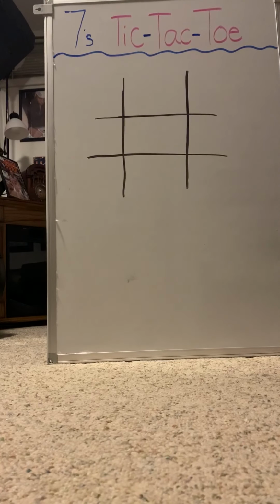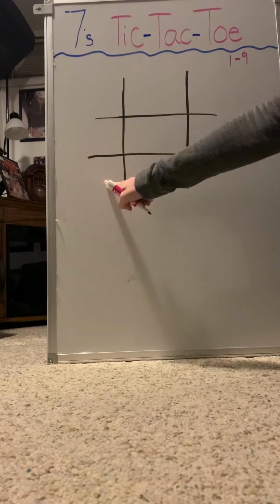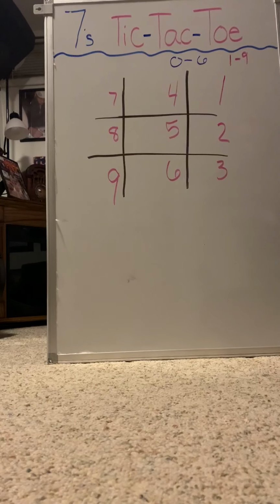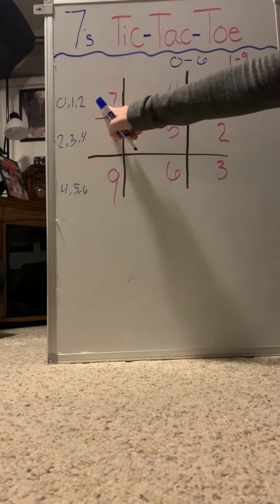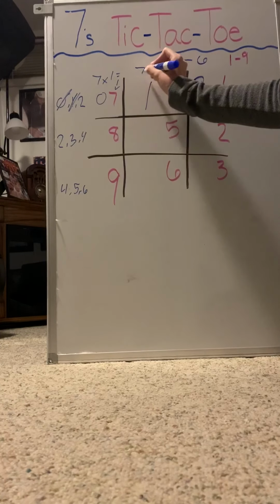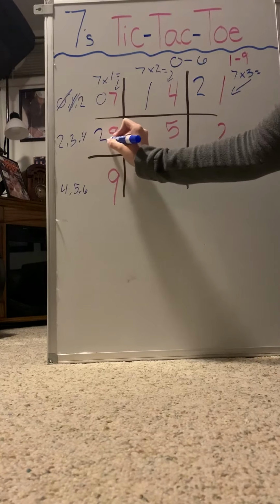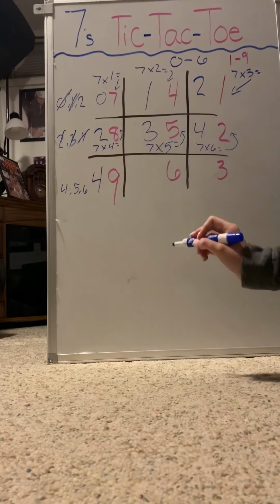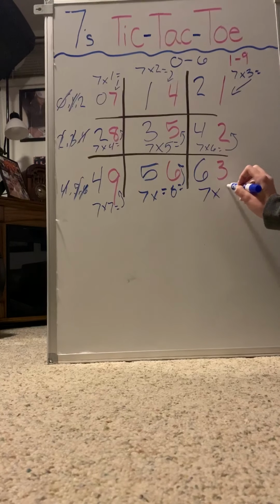5/4/2020 7’s tic-tac-toe